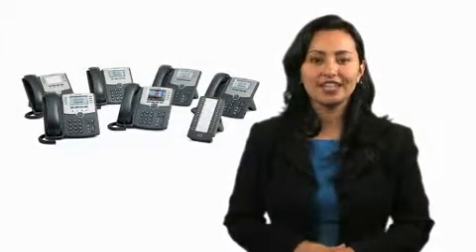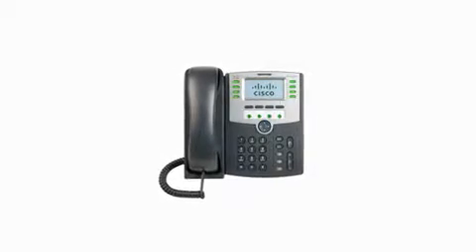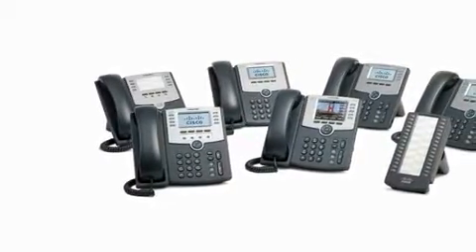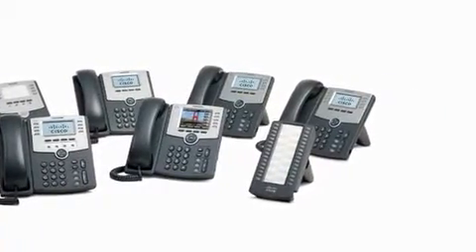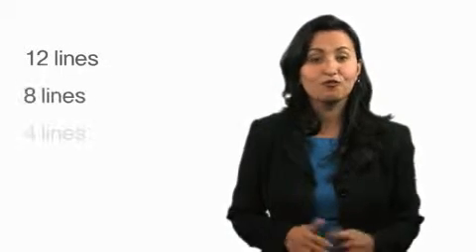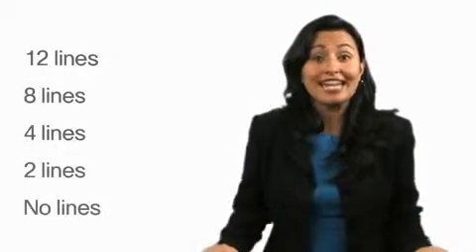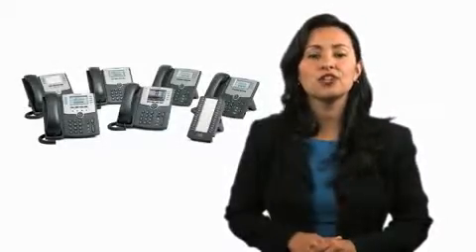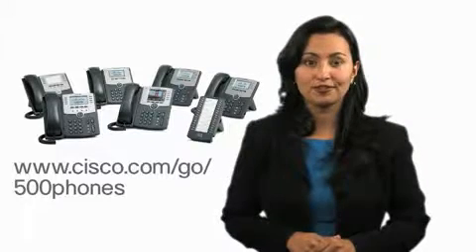SPA 500 series phones - Cisco Small Business